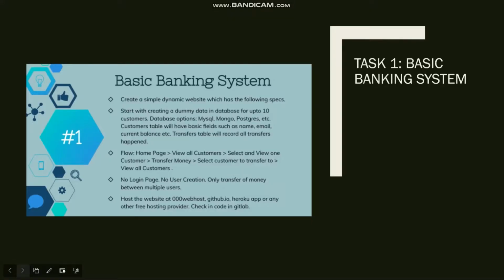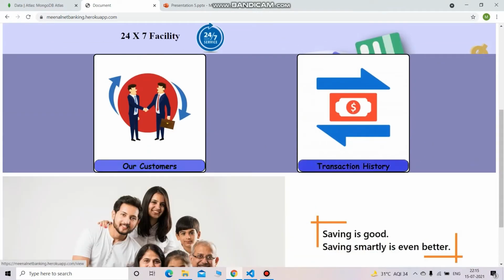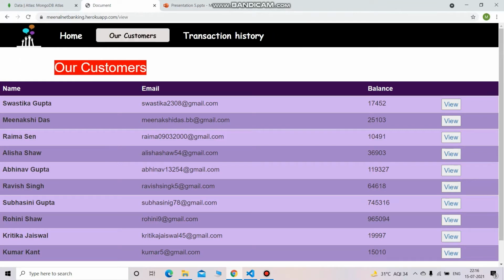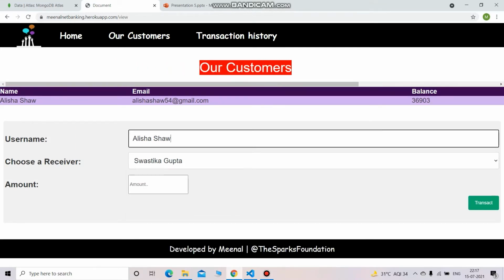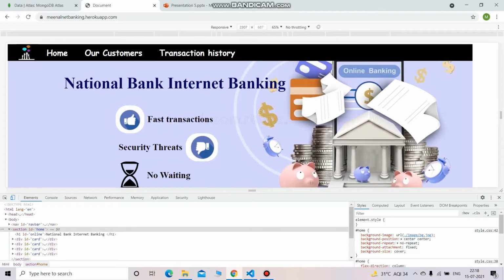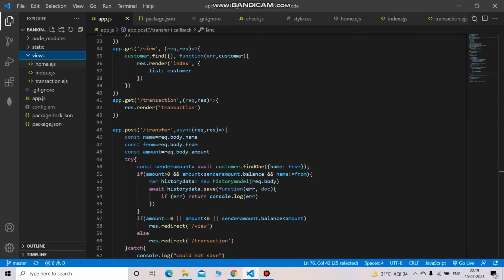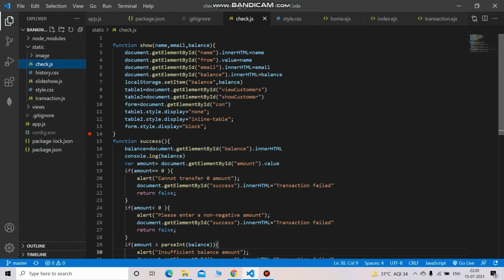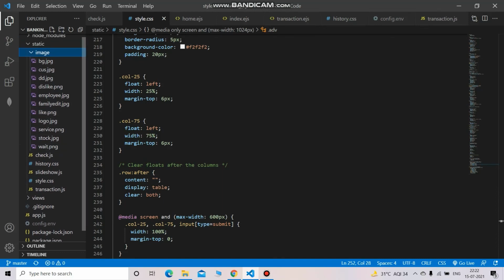Basic Banking System | The Sparks Foundation | Task 1 | GRIPJULY21 | Web Development Internship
This is the first internship task at the SparksFoundation as a Web Development & Designing Intern. I belong to the batch of GRIPJULY21 and I'm very pleased and excited to complete this work. It is a basic banking system to transfer money from one customer to another.
Backend:- JavaScript, Node.JS
Database:- MONGODB